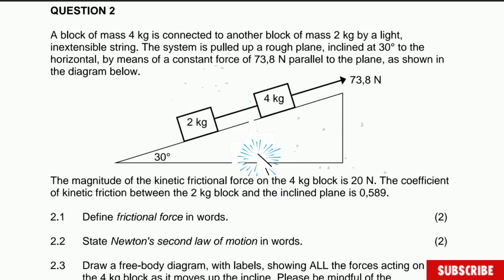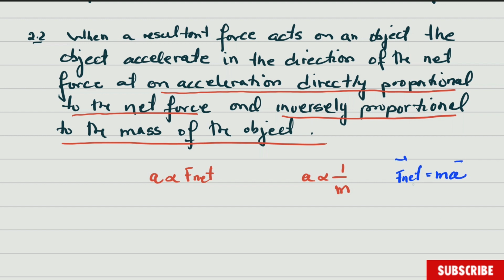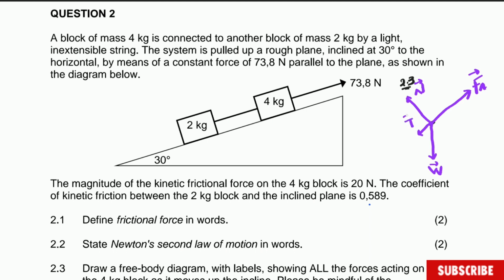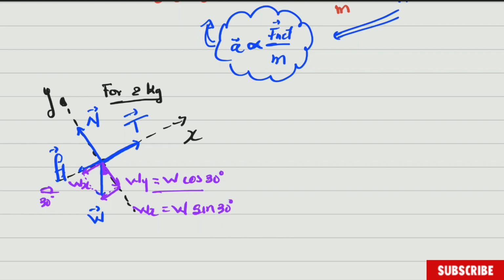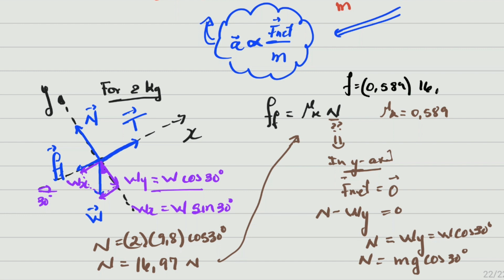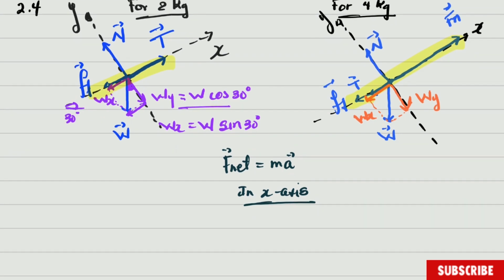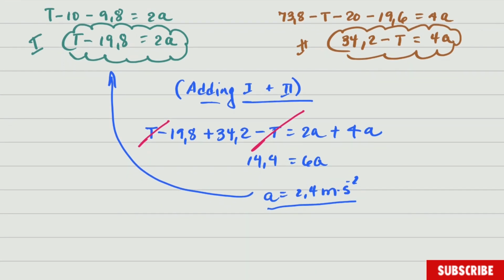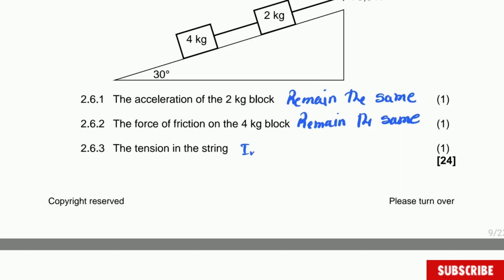Question on Newton's Law of motion (Question 2, June 2016, FS/NC)